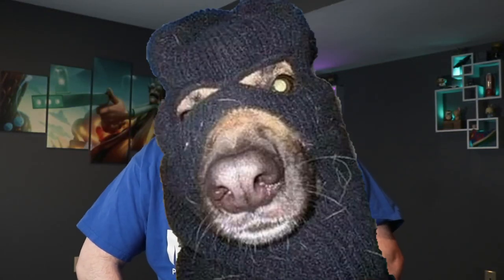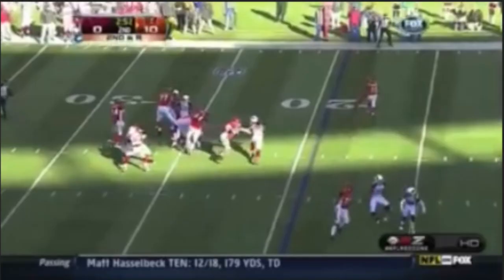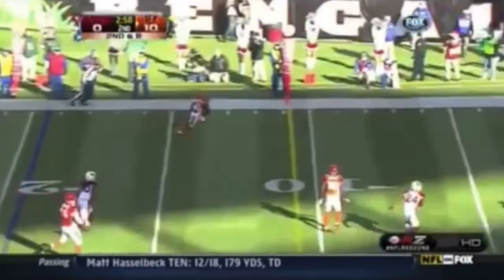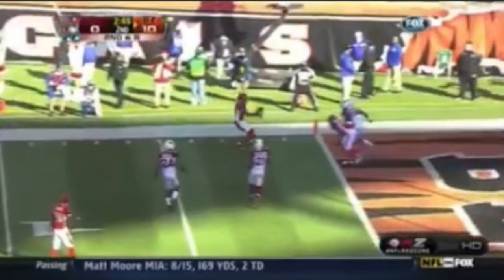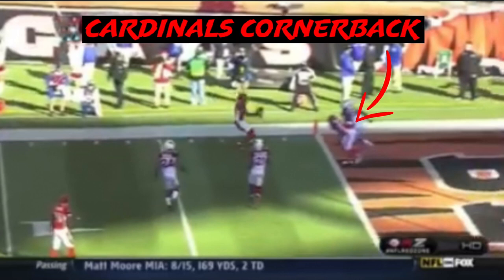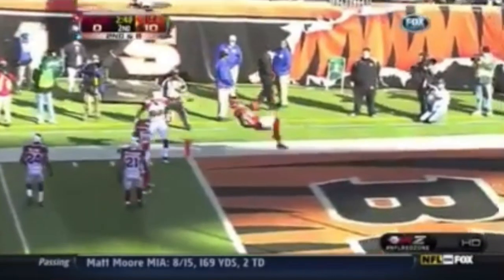How to KEEP CANNABIS FRESH! Masterdam UV Jars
Ever wonder how to keep cannabis fresh? These Masterdam UV Jars are amazing! They keep your weed fresh for a LONG time. And i mean a really long time. I left some stuff in there for a couple months one time n came back and it looked exactly how it did when i first put it in there. Mind blown and apparently they are smell proof jars too! God i love a good stash jar :)